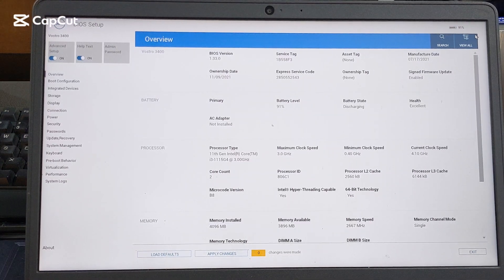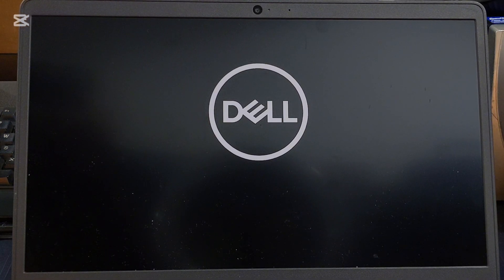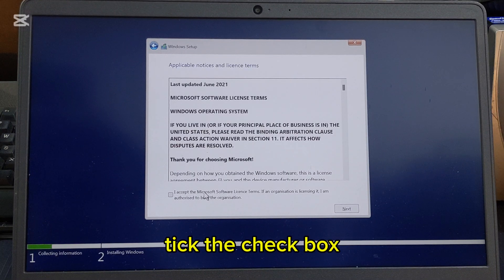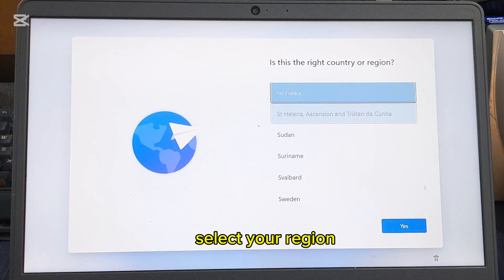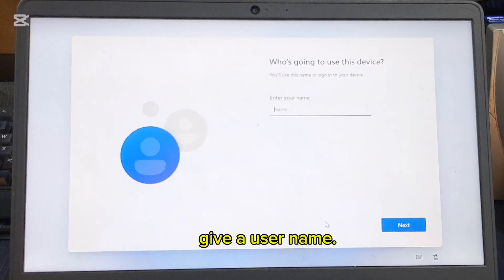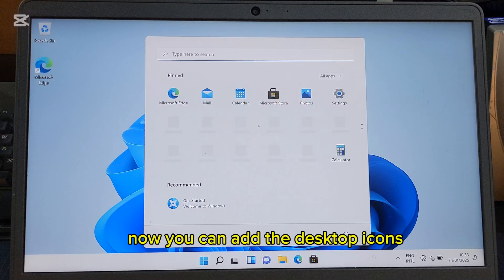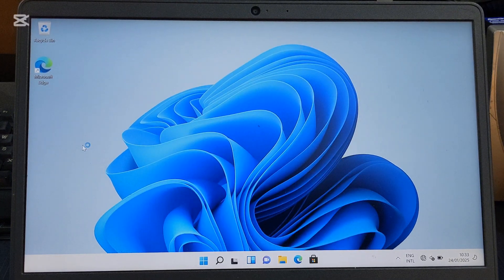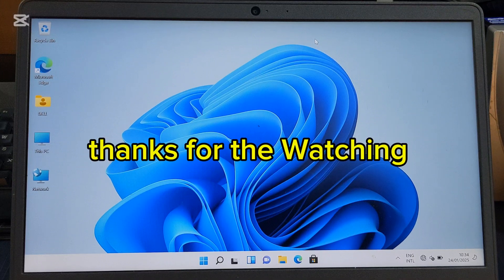How to Install Windows 11 Professional - Dell Vostro 3400 notebook PC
I'm IT Tech Suranga (Suranga Ganewatta) I’m working as an IT Technical Manager @ Univell Computer Solutions PVT LTD since 2012. Also my corporate company customers more than 350 +, so I would like to share my Knowledge & Experience with you Guys. New Generation Laptop, Computers, Servers, IT Related all gadget Unboxing & Technical Troubleshooting.
I am qualified about Microsoft HP, Dell, Lenovo, IBM, Kaspersky, Sonic Wall, MacAfee Technical Exams

I also thank all the staff who are working at YouTube